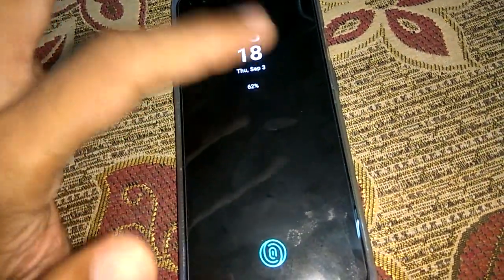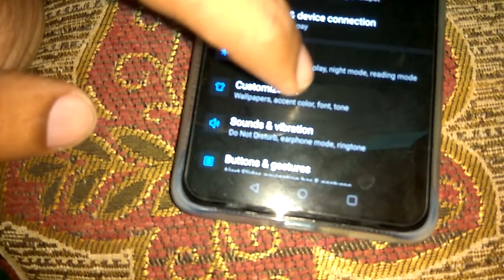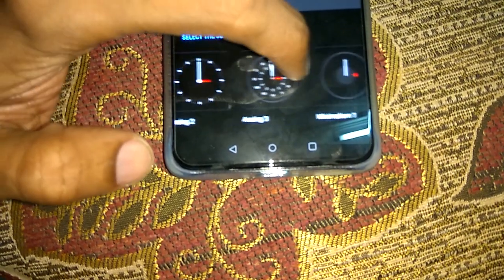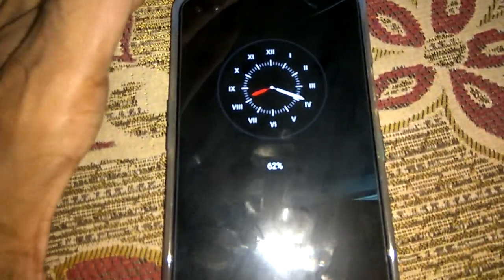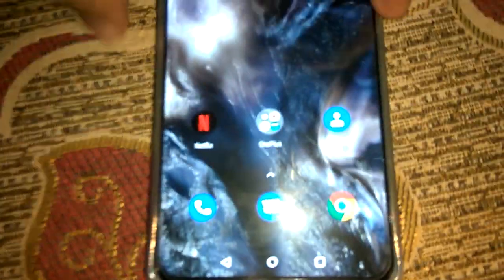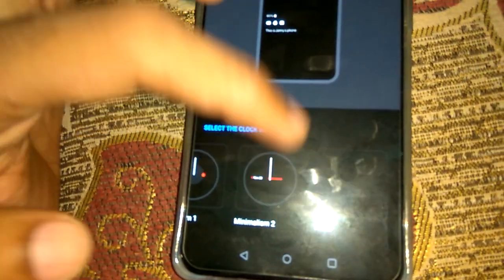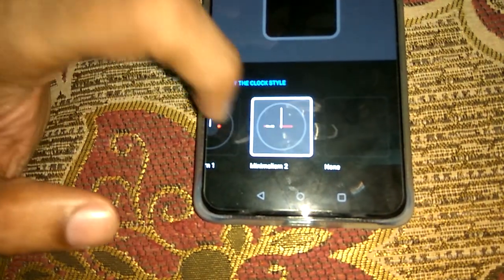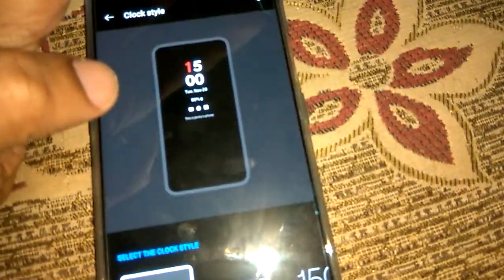OnePlus Nord Change clock style on lock screen